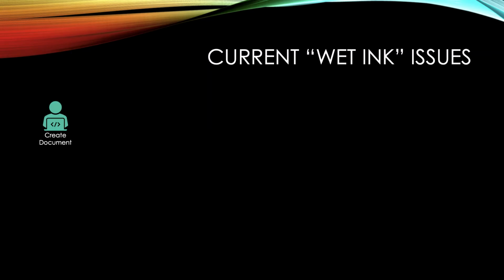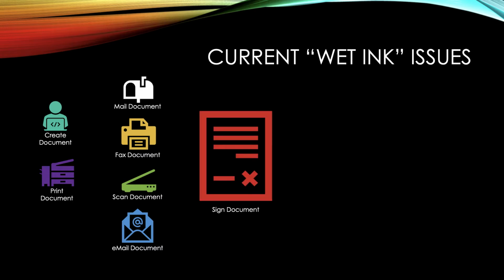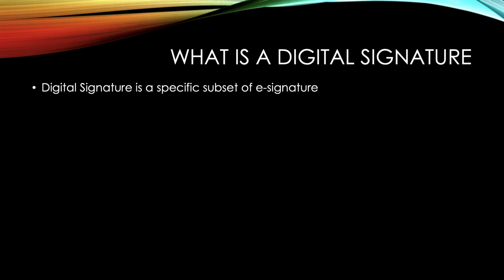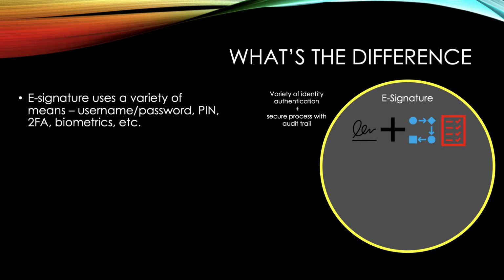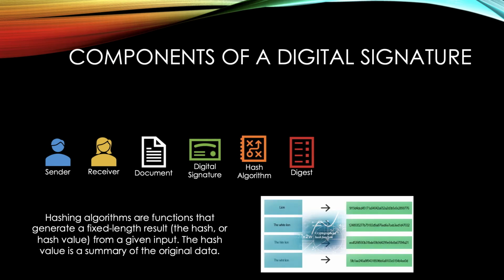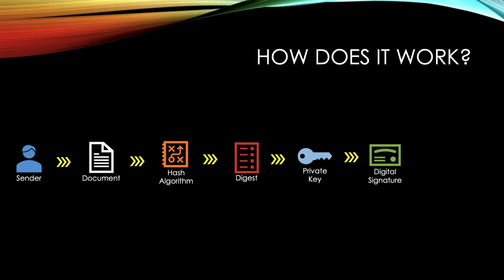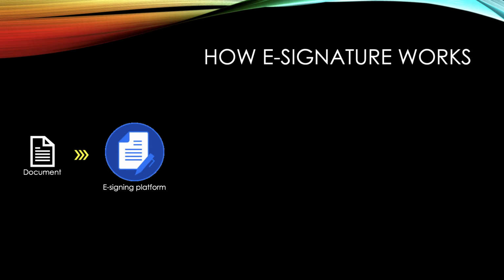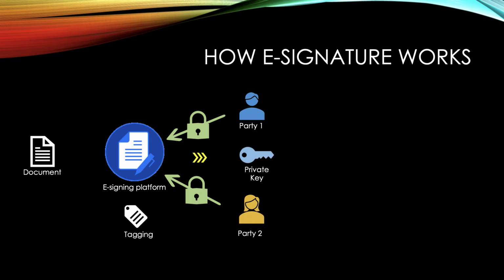E-signature: An introduction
What is an e-signature and how does it work.